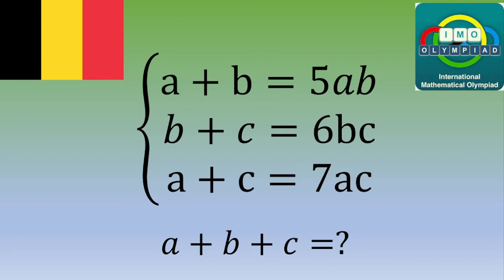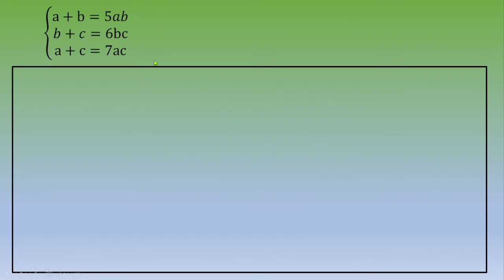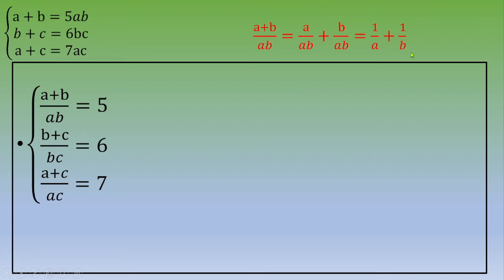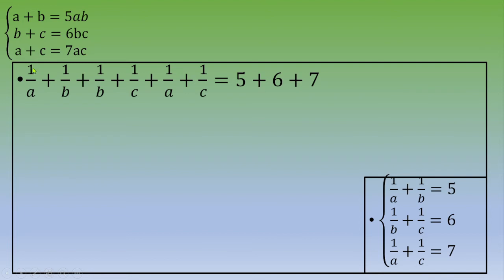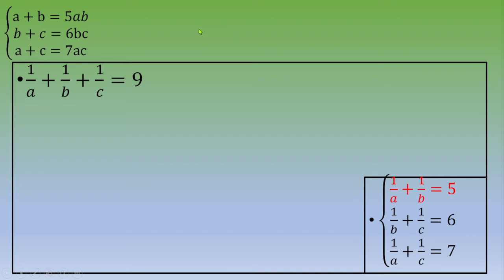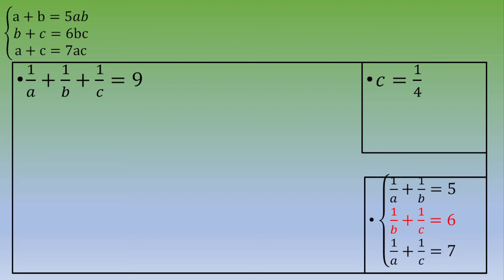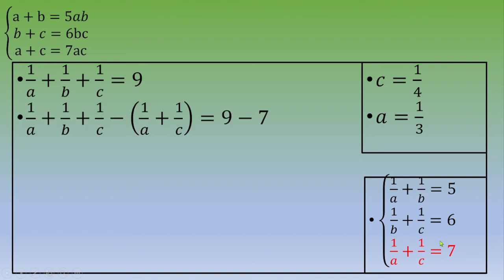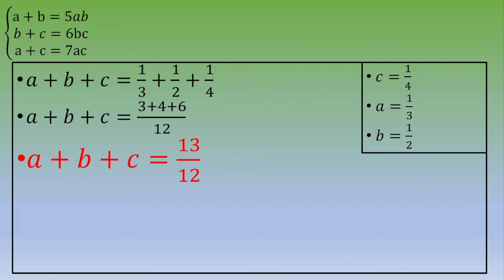Mathematical Olympiad of Belgium: a system to solve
by Math's up in English

● A few Topics Covered in this Video:
1. How to solve a system
2. How to simplify an equation
3. Trick to know
4. Method
5. How to solve questions in maths
6. Verifying your results
7. Find the value of the following expression
8. Mathematical power formula
9. How to solve maths problems quickly

First Step To Mathematical Olympiad Problems

Belgium
Bruxelles